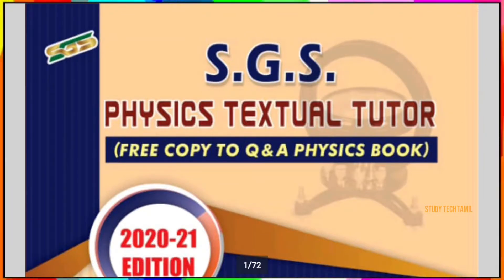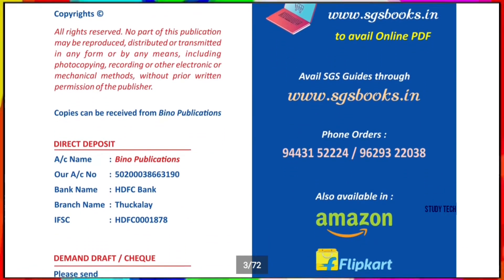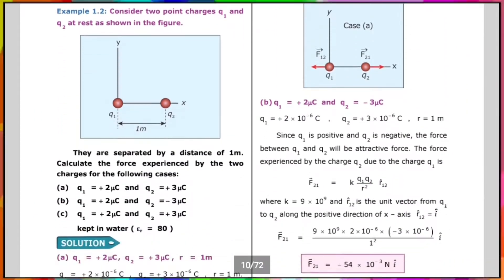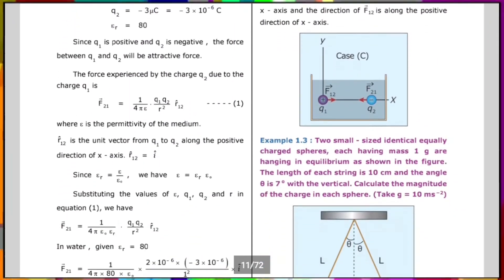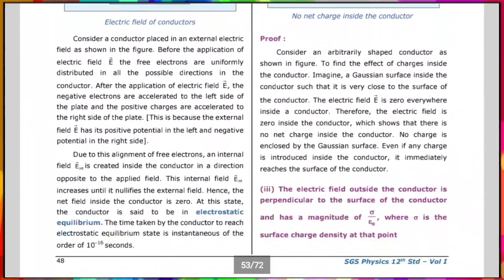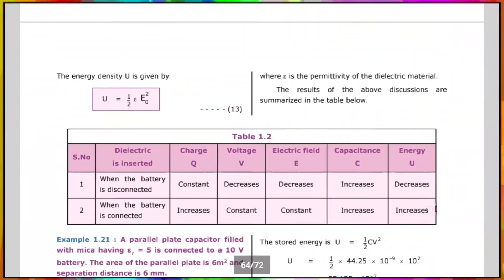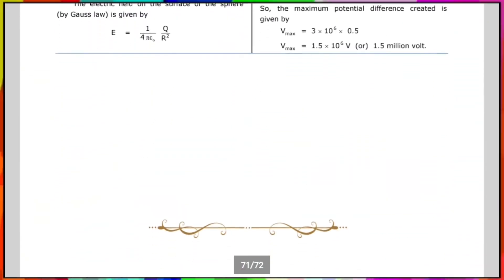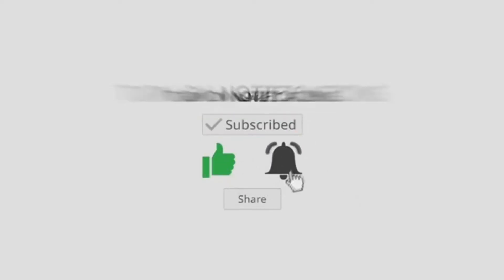12th Std Physics New Guide | S.G.S Physics Textual Tutor | New Edition 2020-2021 | English Medium